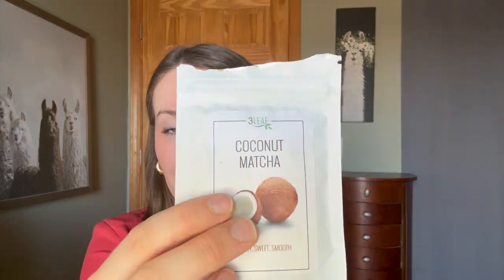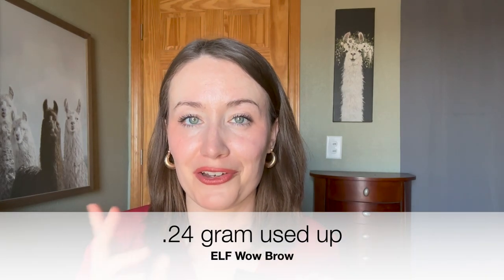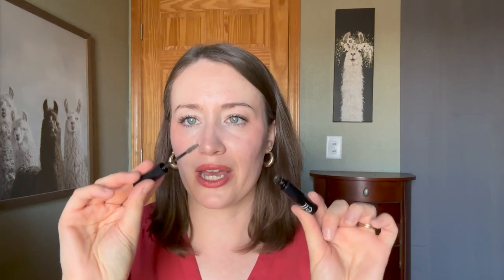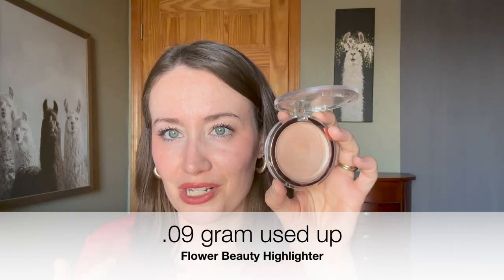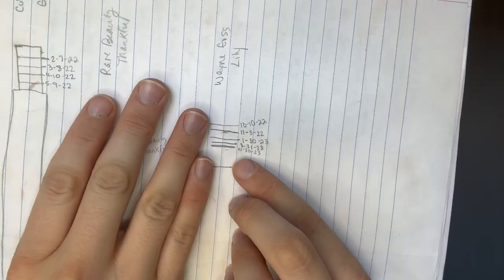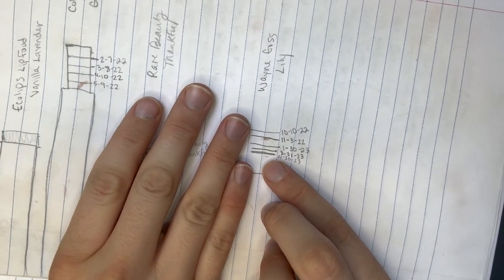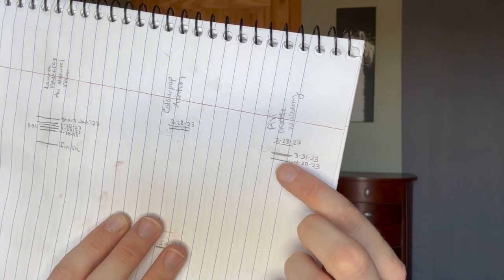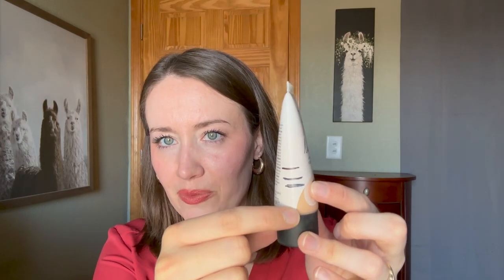Rolling Style Project Pan Update | May 2023